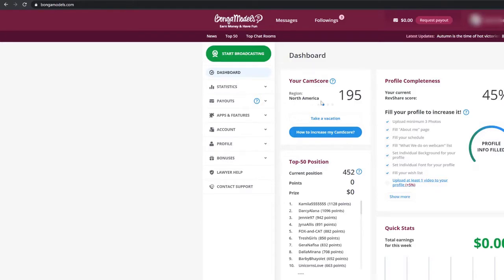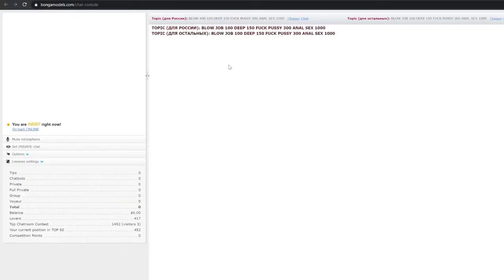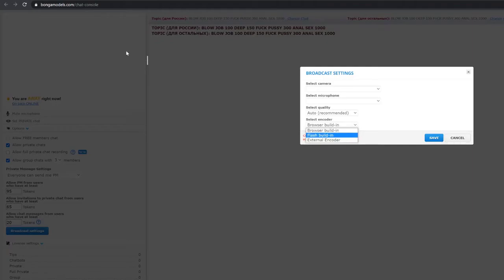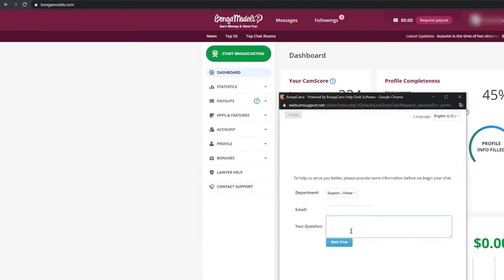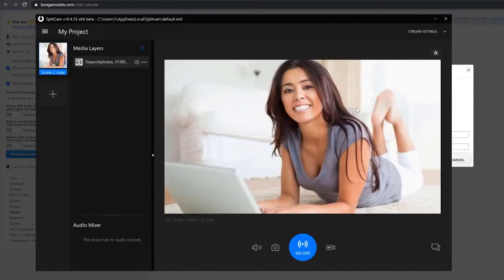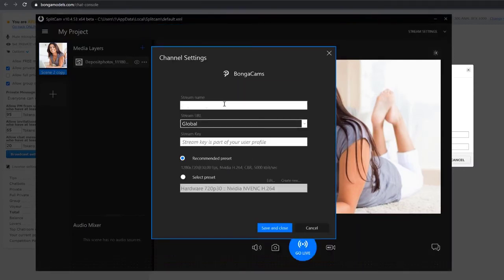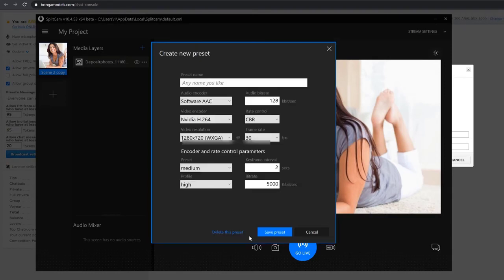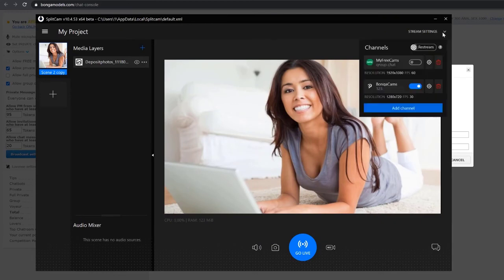SplitCam 10 - How to stream on Bongacams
SplitCam 10 - Guide how to stream on Bongacams using Splitcam